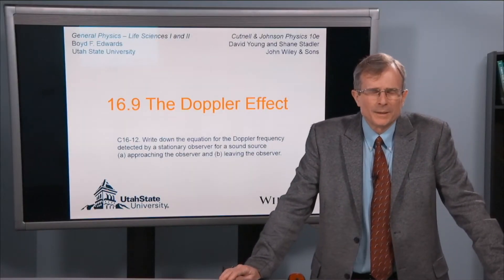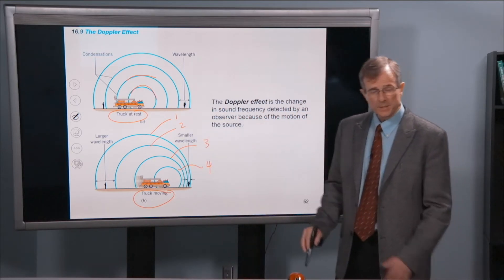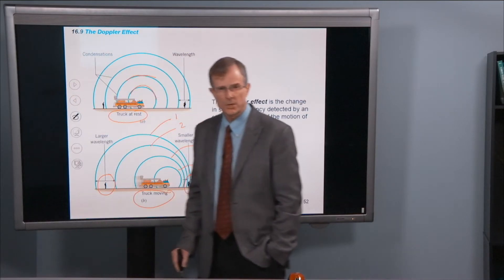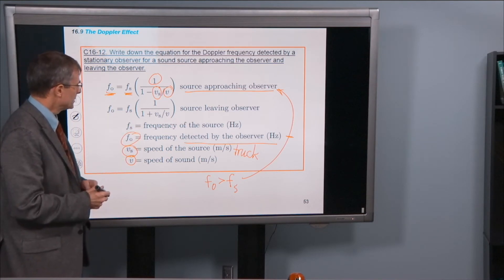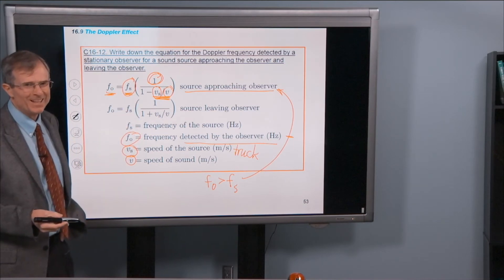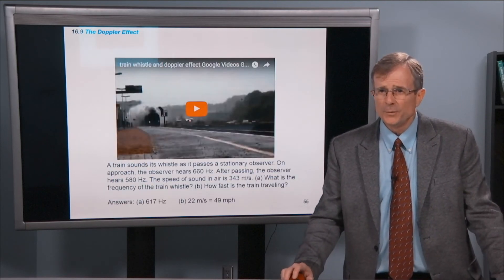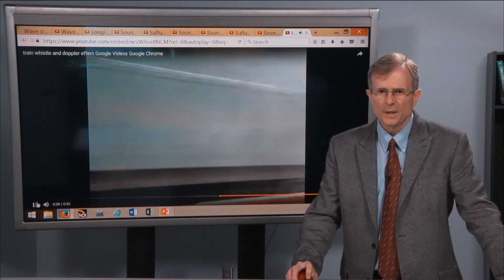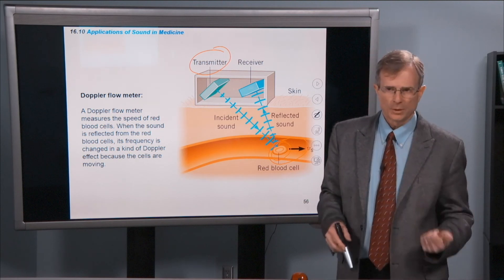16.9 The Doppler Effect